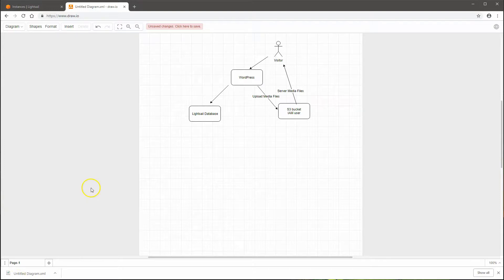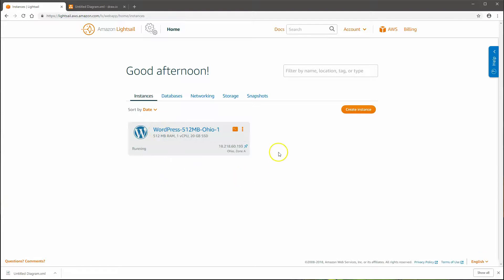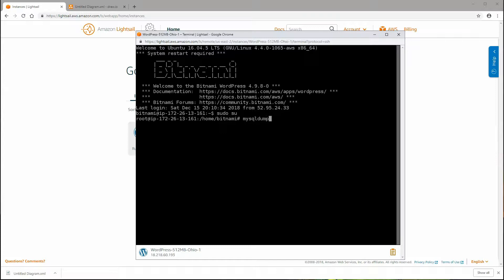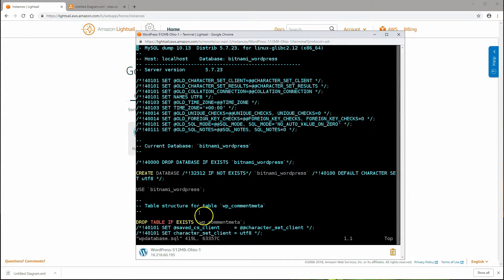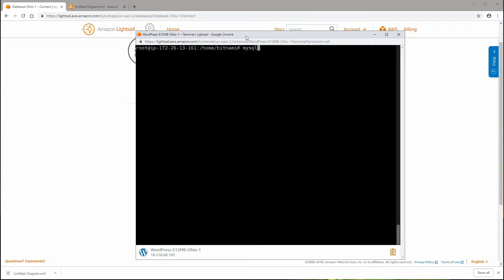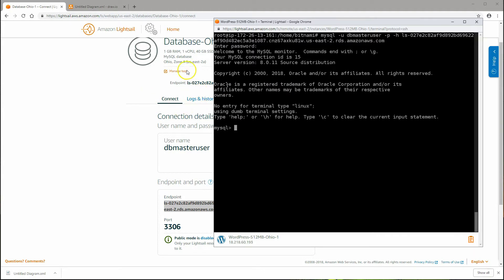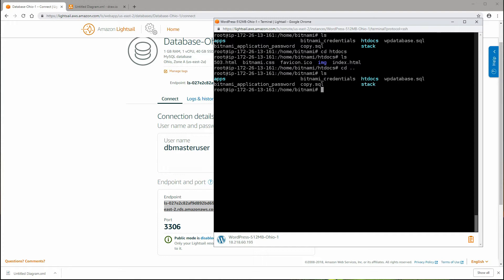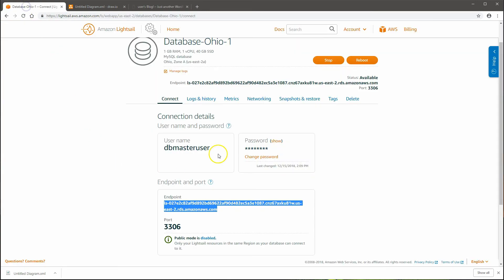AWS Lightsail for Beginners - Setup Load Balanced WordPress Site Ep 2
This is the 2nd episode of the tutorials where I show you how to setup a High Availability Load Balanced WordPress website using Lightsail. In this video we setup a Lightsail Database service, Export database, and import database into the new Database service. At the end of this video we have a WordPress site that uses S3 for File storage and LightSail Database for remote data storage.

Hope this is useful. I'll try to help best as I can.

👩‍🏫 LEARN FREE

📷 Gear and Tools I use for my videos. Your prices will not change.